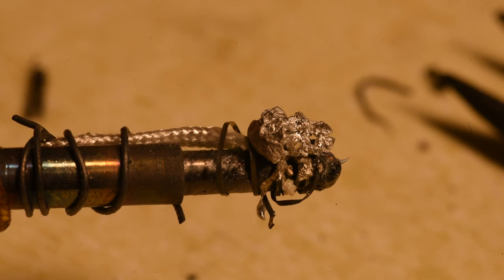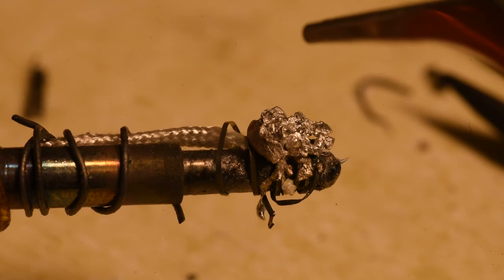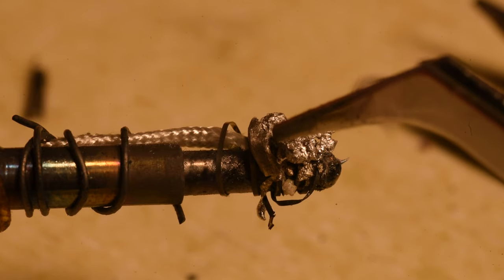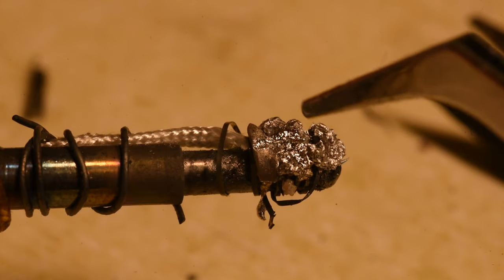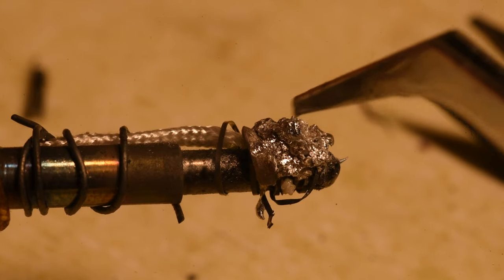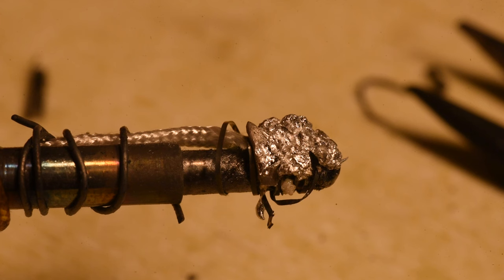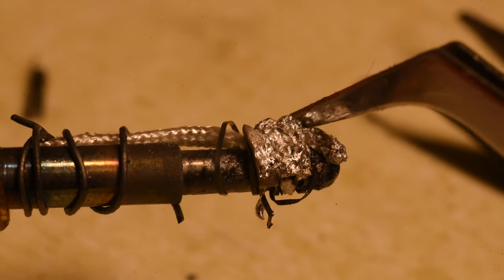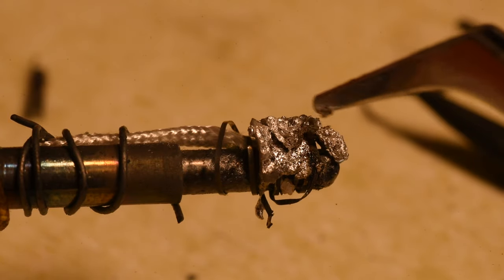Semisolid alloy 60:40 Tin Zinc held squishy on a ceramic glowplug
This is just a quick little experiment to show what semisolid behavior looks like for a "aluminum solder alloy" that can be found here at mcmaster carr:

it has a wide window between solidus and liquidus, thus giving it a very nice pasty behavior. like peanut butter...

This behavior is called thixotropy, and is highly desirable for FDM metal printing. Because it enables controlled viscosity, without fully fluid flow (think trying to print with water).

this is a part of the ongoing open source project for a metal, and ceramic 3D printer at low cost on the home desktop.

I upload models of the parts we use and the tools and equipment we use to printables periodically.

a full video explaining why we built the glowplug hotends, how we made them, and how they are intended to work, and some of the physics/metallurgy/chemistry of printing with metals (and how it differs from printing with plastics) will be coming soon.